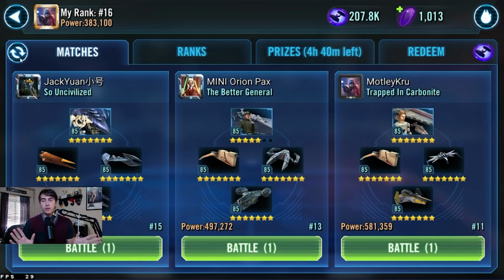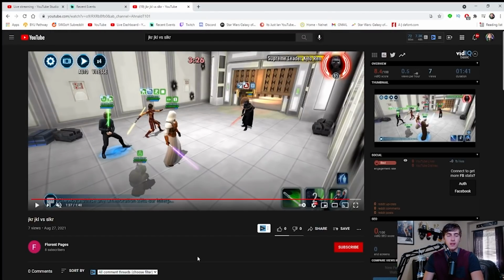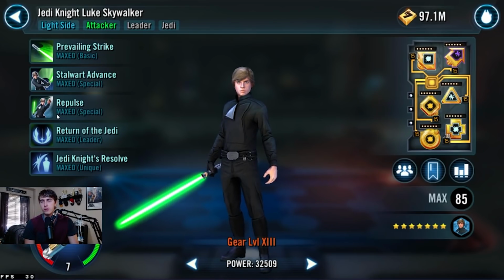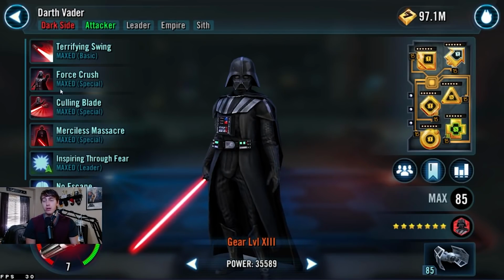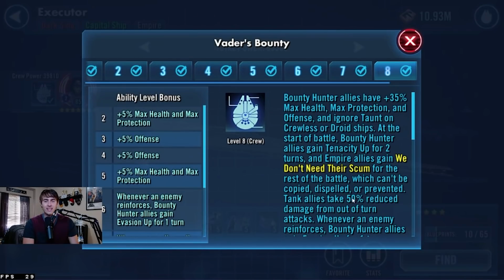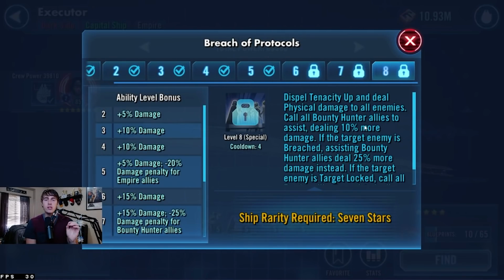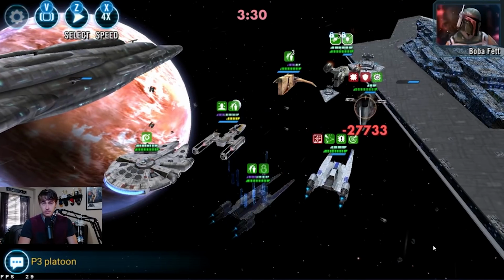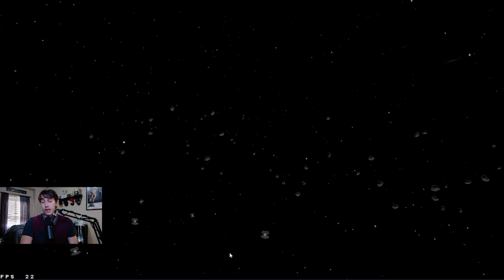Vader SUCKS, Executor ROCKS in SWGoH